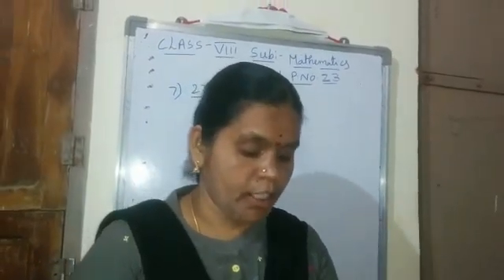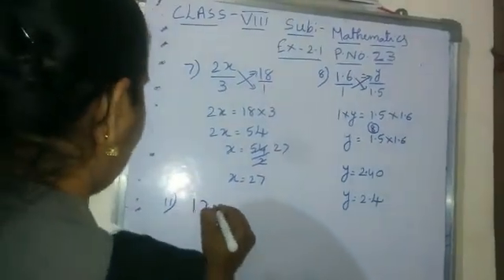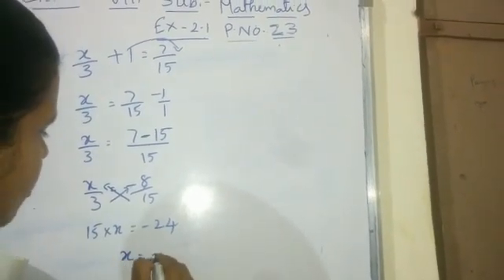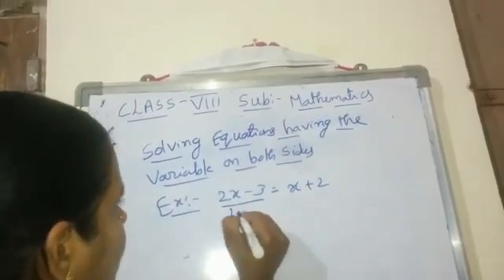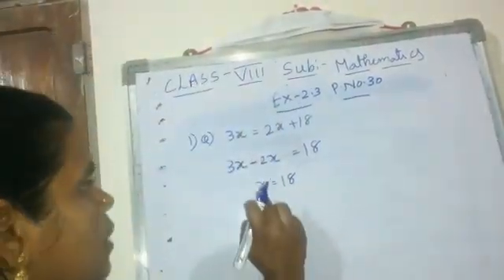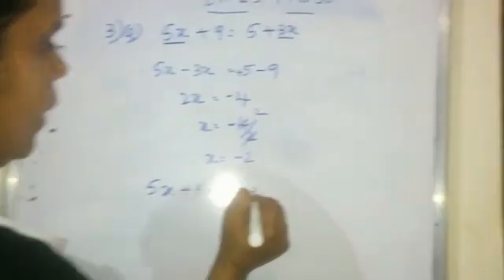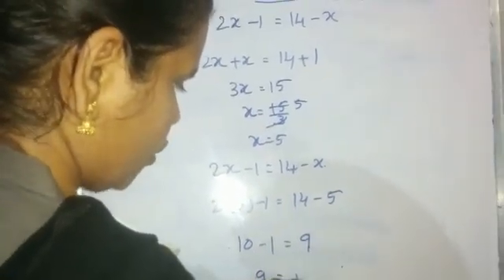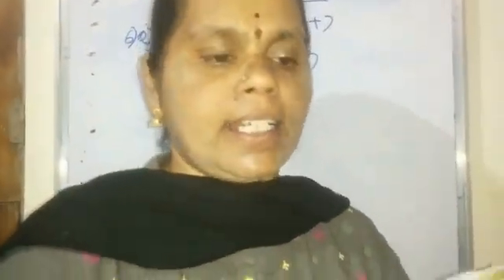Class VIII Maths exercise 2.1